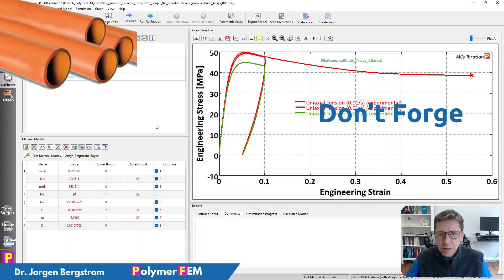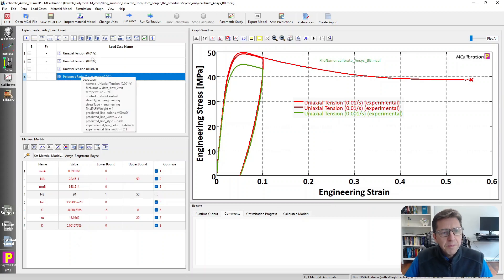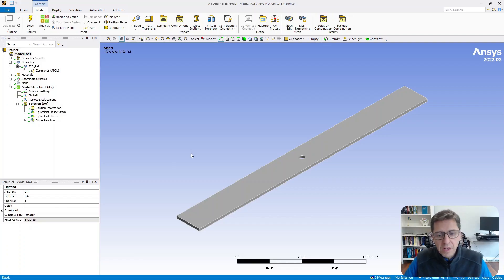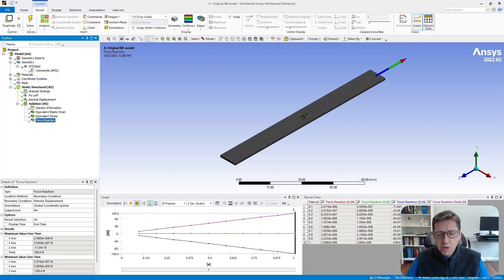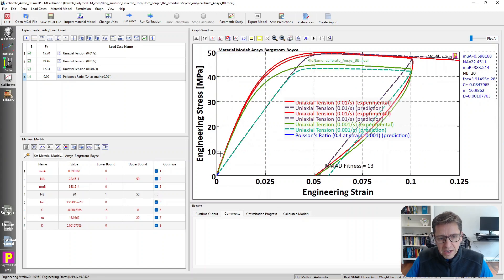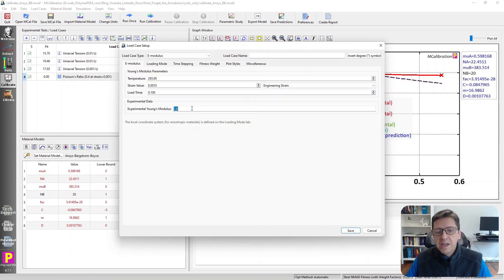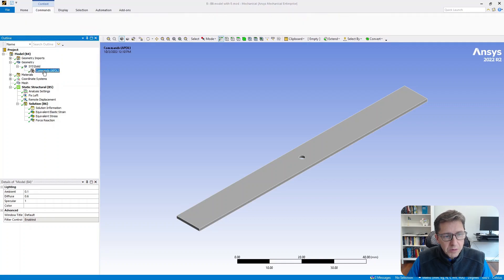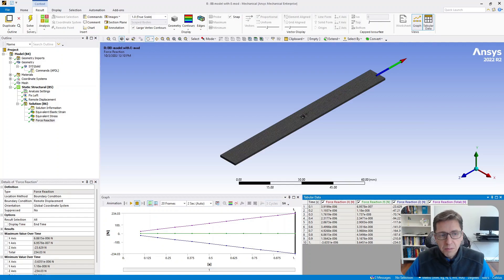Don't Forget the Young's Modulus During a Material Model Calibration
This video demonstrates one problem that can occur if you calibrate a material model to all experimental data, and do not consider the initial Young's modulus. In short: if you don't make sure your material model accurately predicts the Young's modulus, then your material model will likely not be good. Fortunately, MCalibration makes it easy to make sure a material model calibration gets the correct Young's modulus.